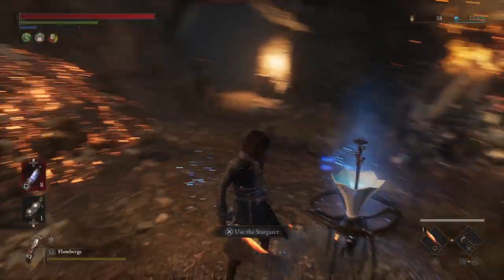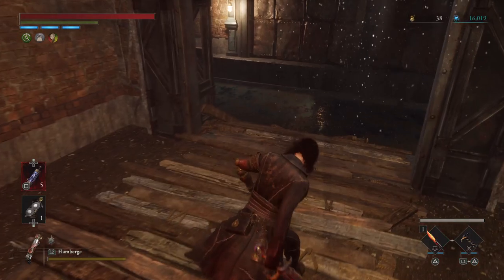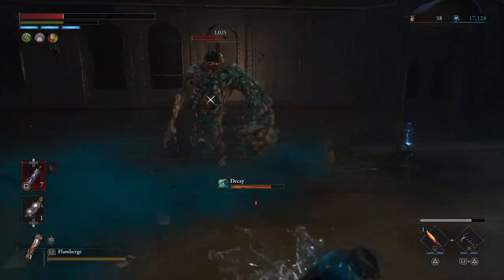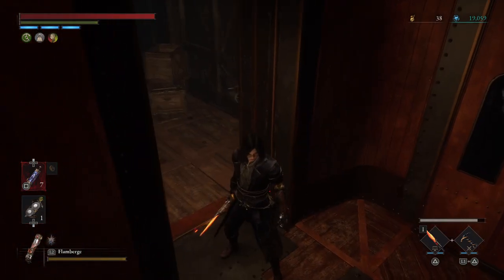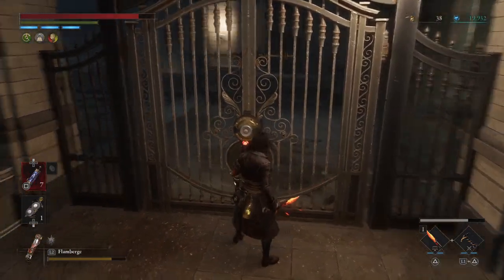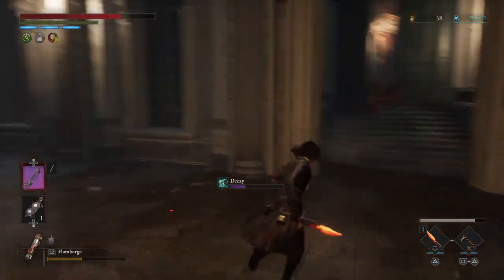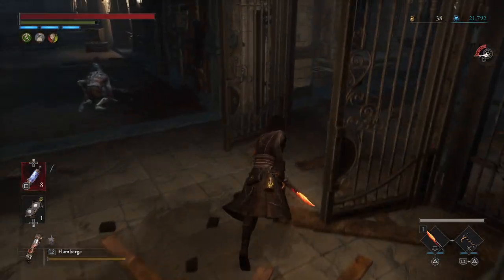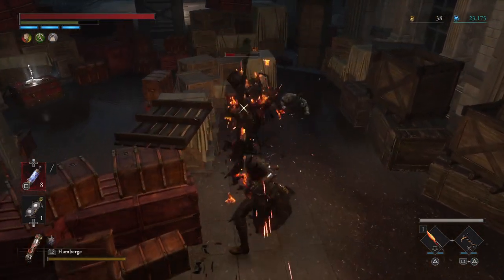Lies of P Walkthrough Episode 22: Krat Central Station Pt 2/Robber Weasel/Rock Scorpion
Krat Central Station Return, Robber Weasel, Rock Scorpion Cat